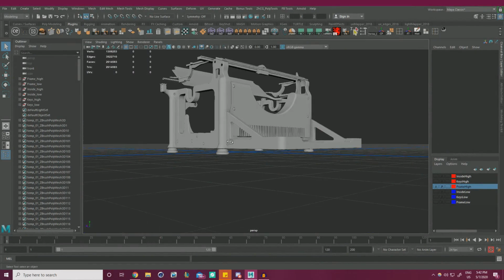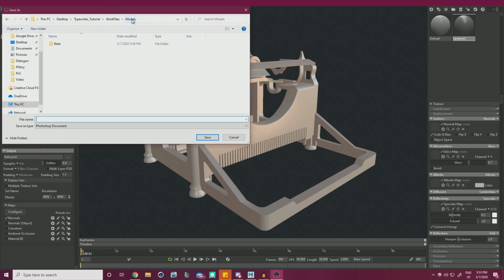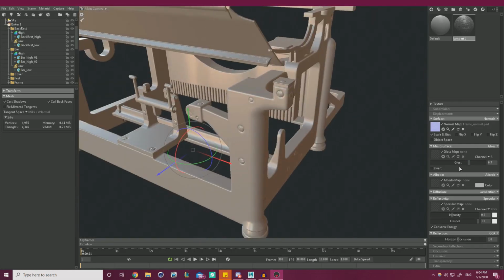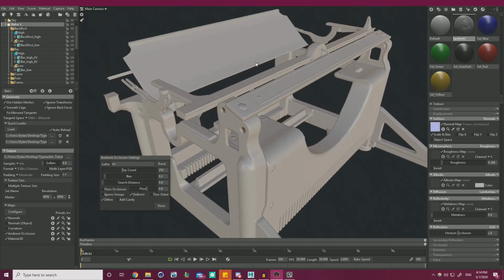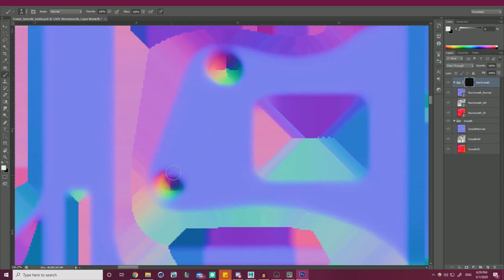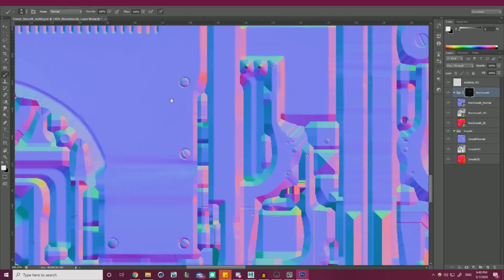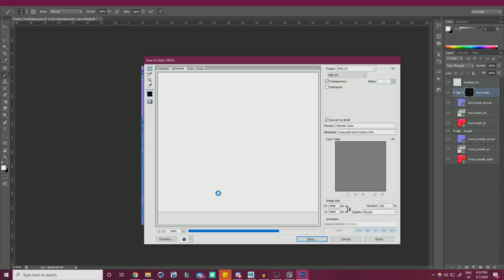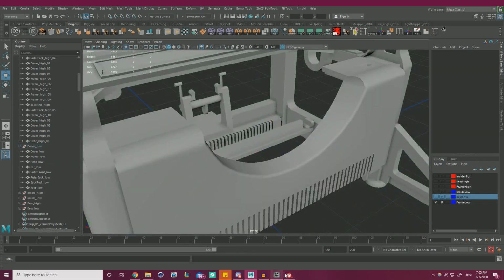06 Bake 01